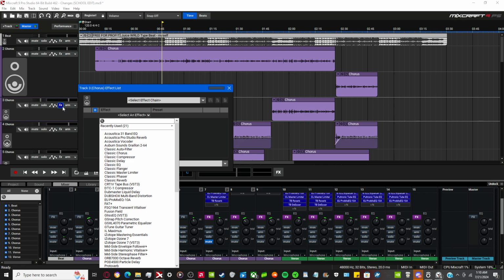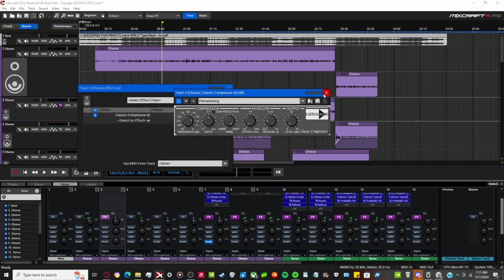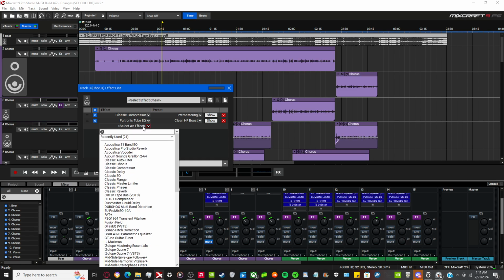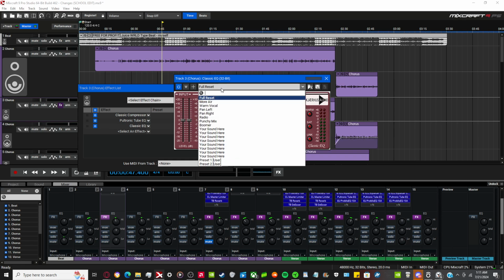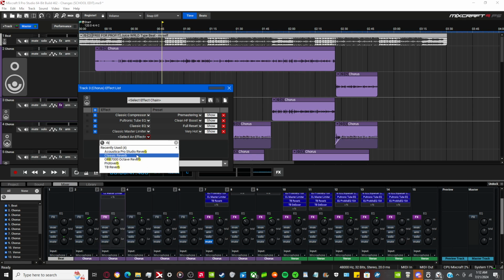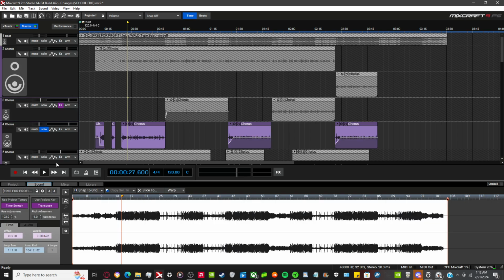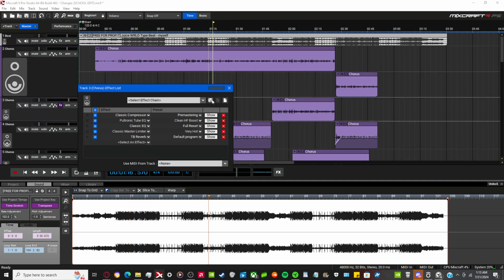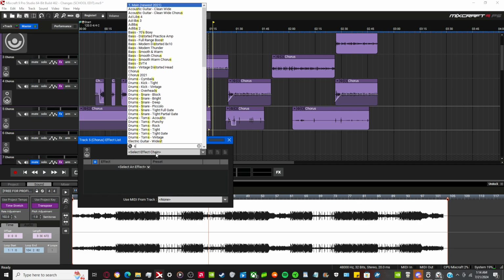Mixcraft 9 VST Vocal Editing Tutorial (School Project)